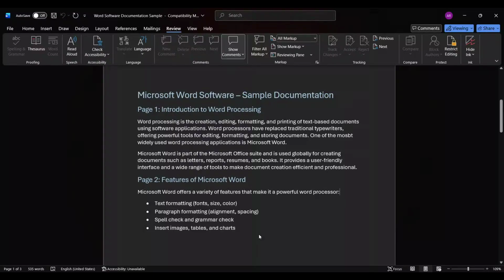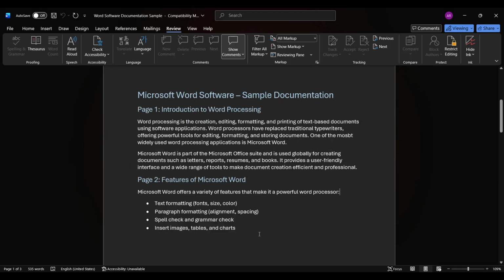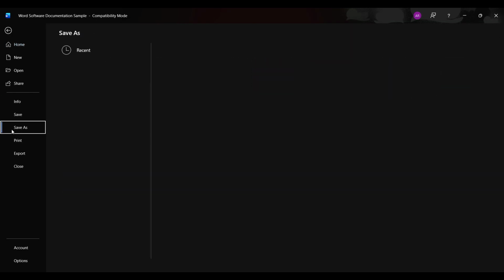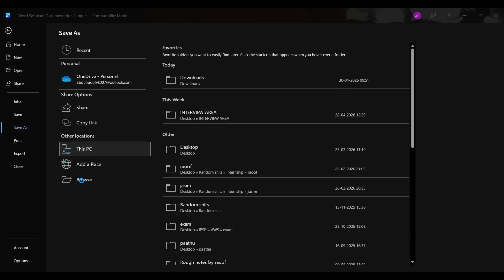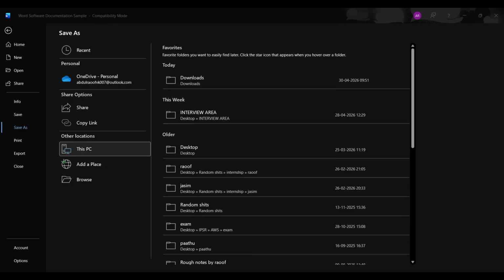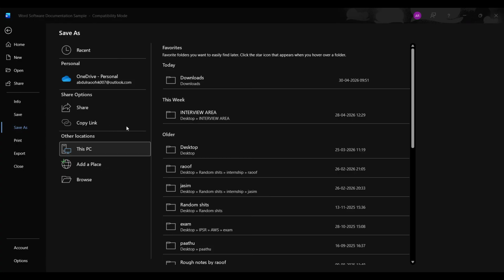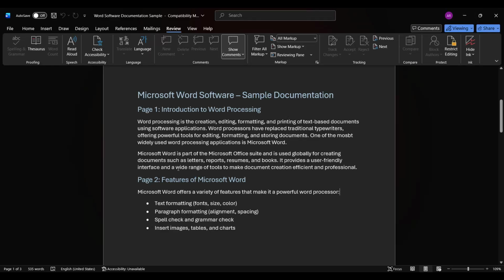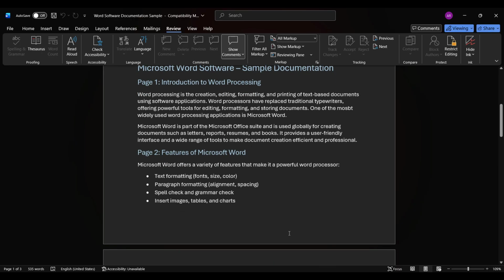How To Save A Document As A PDF In Microsoft Word (Easy Guide)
Learn how to save a document as a PDF in Microsoft Word with this simple step-by-step tutorial. Perfect for sharing files, preserving formatting, and creating professional documents fast.

🕚Timestamps:
0:00 Intro
0:18 Click Save As
0:35 Select A Save Location
0:49 Choose PDF As The File Type
1:07 Click Save And Check Your PDF

✍️What You'll Learn In This Video:
• How To Use Save As In Microsoft Word
• How To Select PDF As The File Type
• How To Choose A Save Location For Your PDF
• How To Export A Document Without Losing Formatting

💡Pro Tips:
• Always double-check your PDF after saving to make sure images and spacing look correct.
• Use Save As instead of editing the original file if you want to keep both Word and PDF versions.
• If your document has links or images, open the PDF once to confirm everything converted properly.